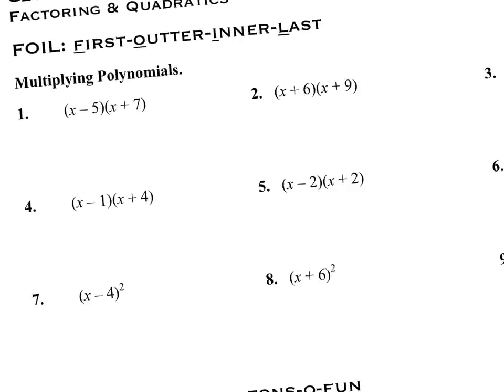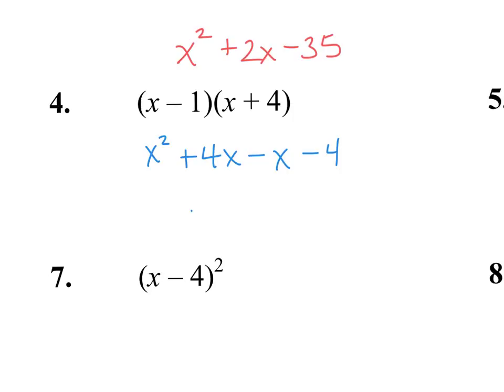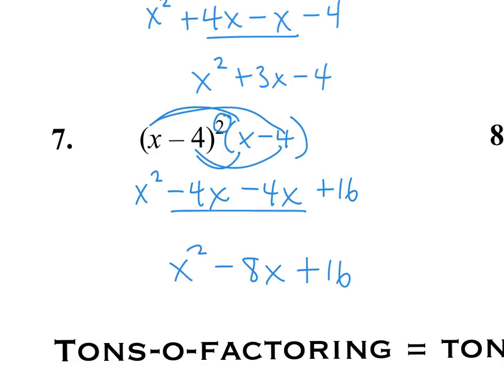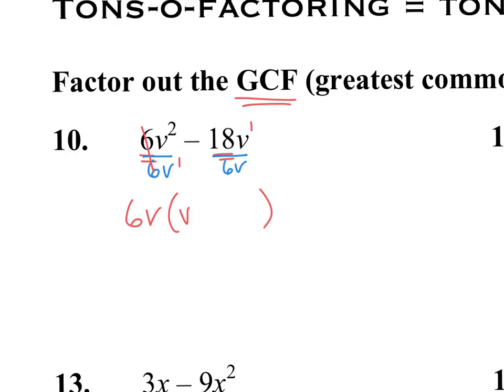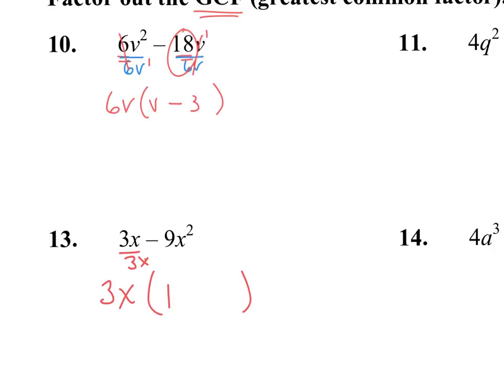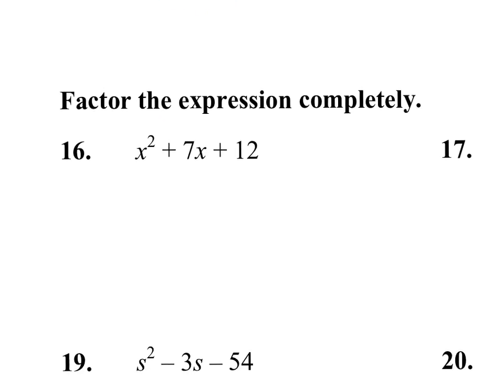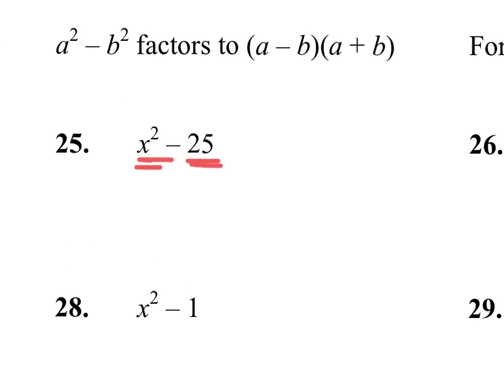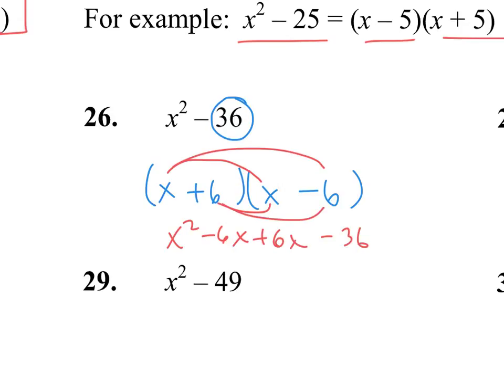Factoring Quadratics Day 1